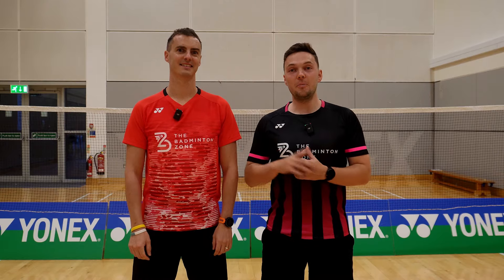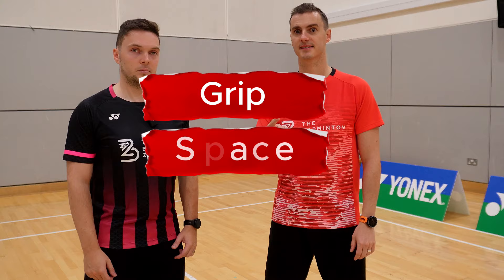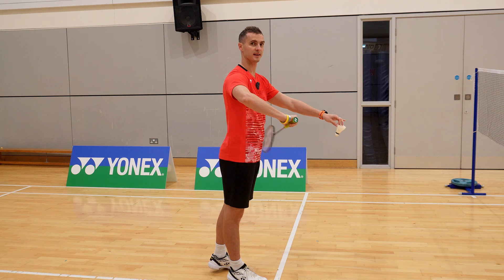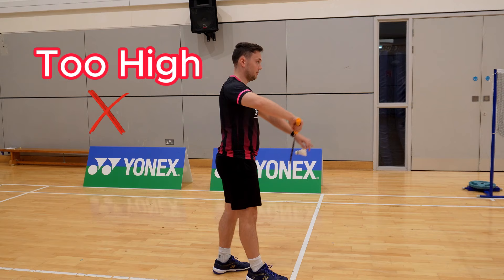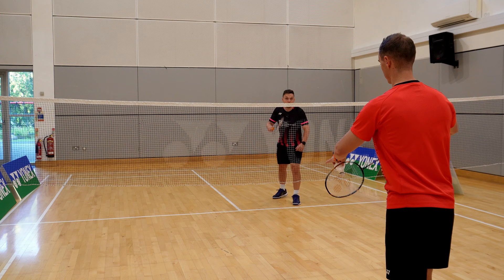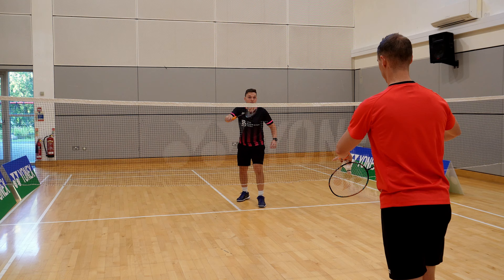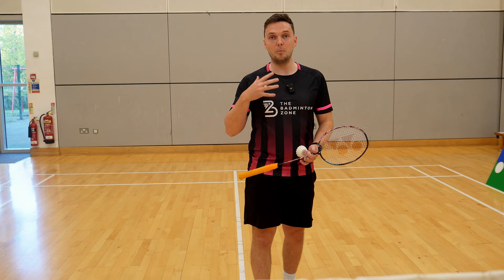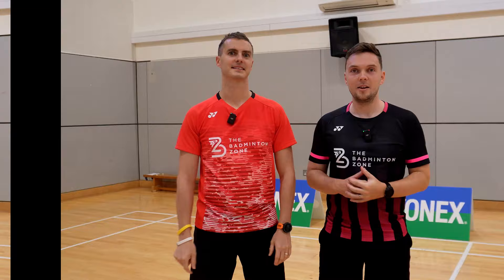Want to take your BACKHAND DOUBLES SERVE to the next level?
The serve in doubles is the most important shot in the game. It gets the rally off to a keep start and gets you on the front foot.

In this video we take you through a few tips and tricks to make your serve even better and help you win more points and games.